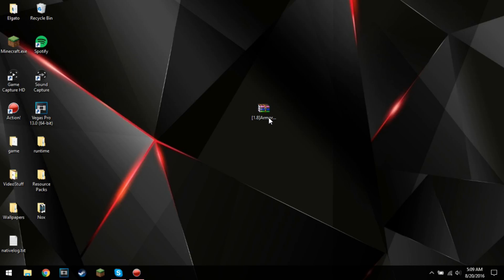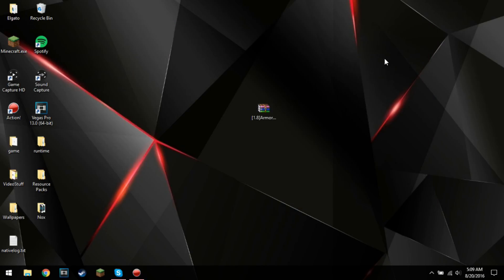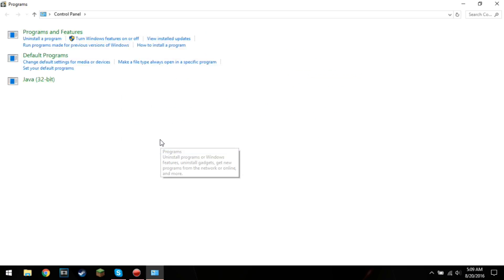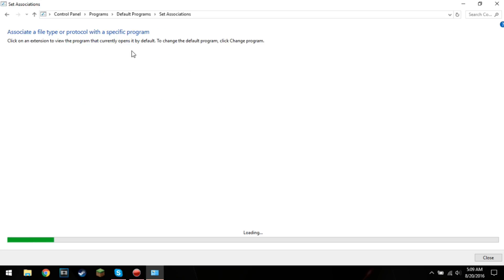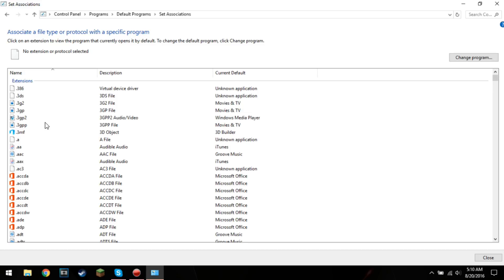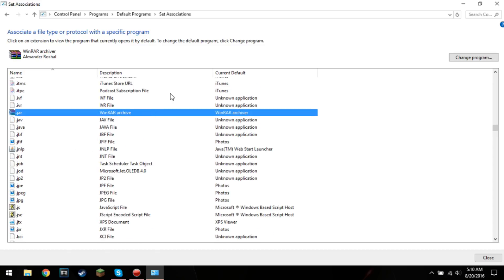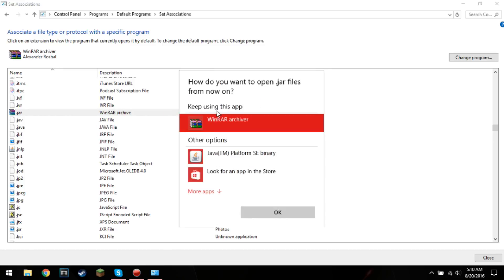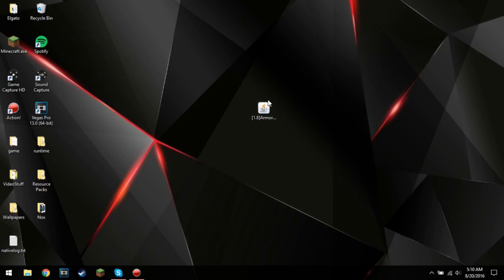How to Fix .jar Files Opening as WinRar Archives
I'll get back to them as soon as possible.